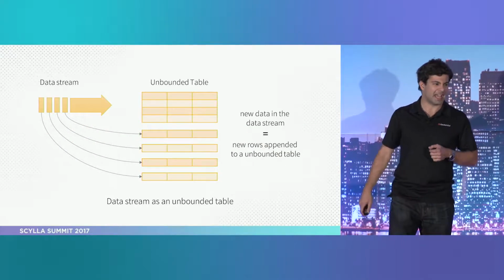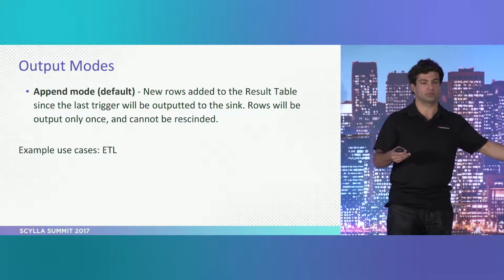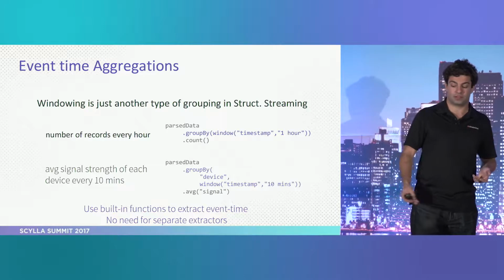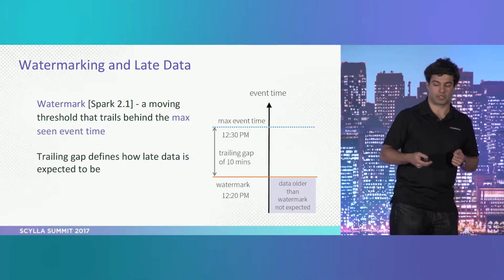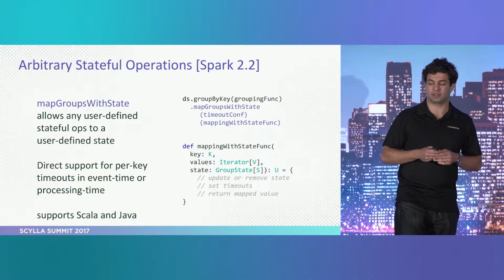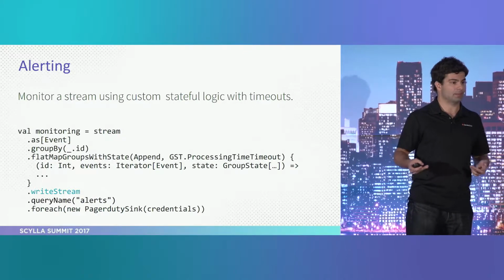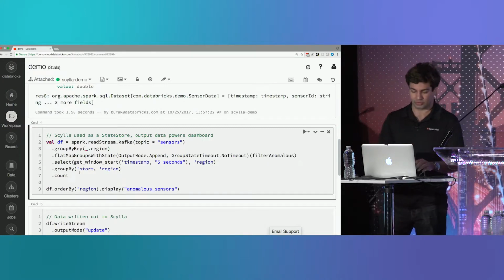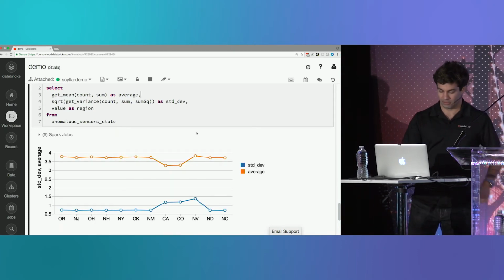Scylla Summit 2017: Stateful Streaming Applications with Apache Spark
When working with streaming data, stateful operations are a common use case. If you would like to perform data de-duplication, calculate aggregations over event-time windows, track user activity over sessions, you are performing a stateful operation.

Apache Spark provides users with a high level, simple to use DataFrame/Dataset API to work with both batch and streaming data. The funny thing about batch workloads is that people tend to run these batch workloads over and over again. Structured Streaming allows users to run these same workloads, with the exact same business logic in a streaming fashion, helping users answer questions at lower latencies.

In this talk, we focus on stateful operations with Structured Streaming and we will demonstrate through live demos, how NoSQL stores can be plugged in as a fault tolerant state store to store intermediate state, as well as used as a streaming sink, where the output data can be stored indefinitely for downstream applications.